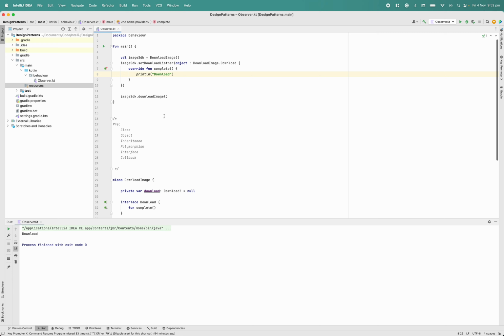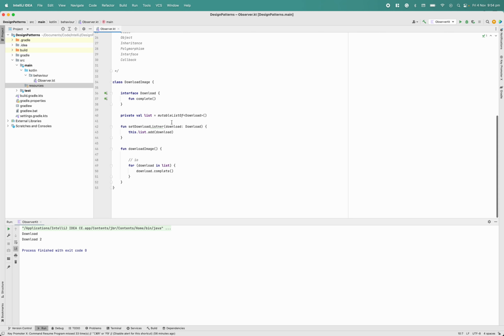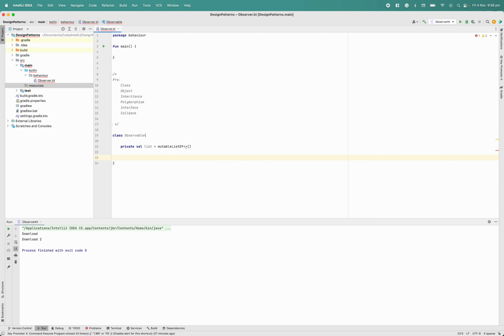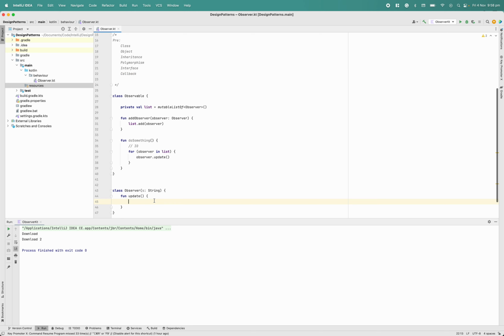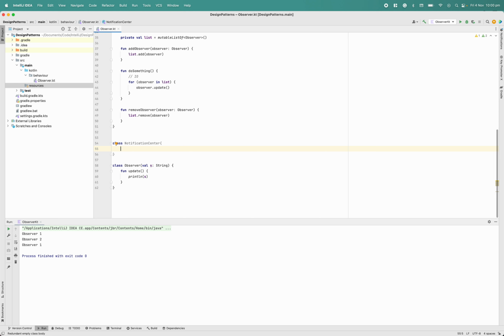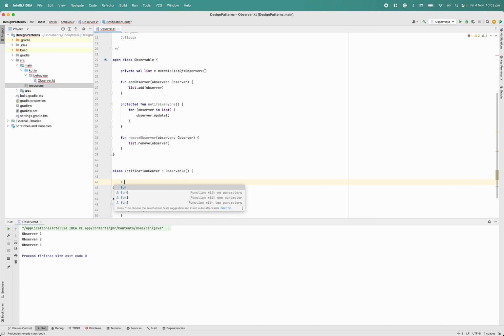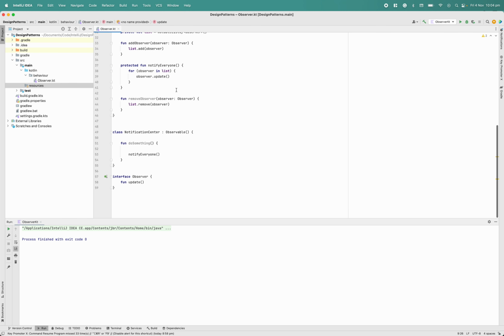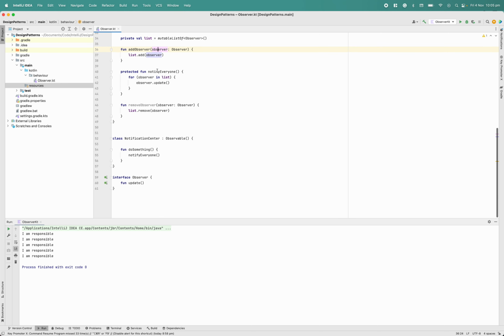Convert Callback to Observable Pattern + Observable implementation from zero | Part 3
In this video, we migrated Callback to Observable Pattern as the requirement changes. Then we implemented Observable implementation from zero.